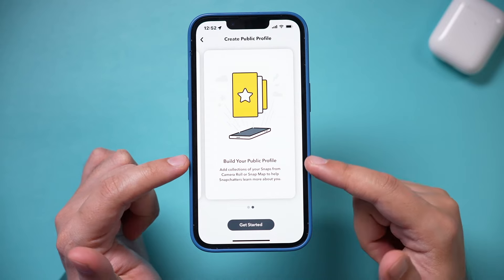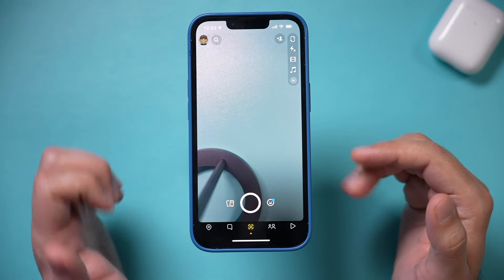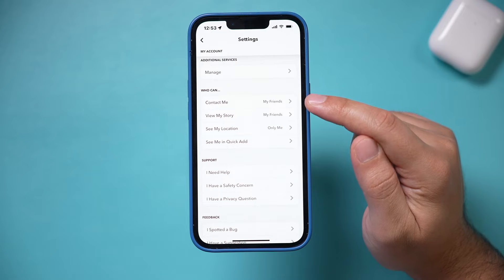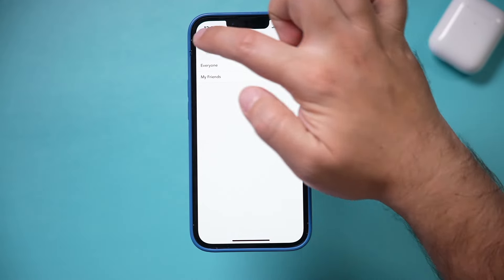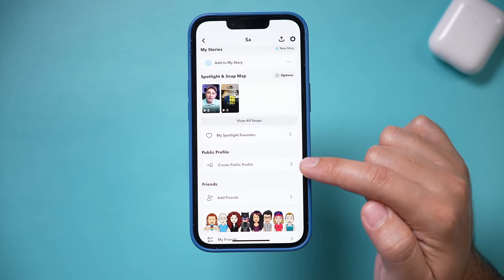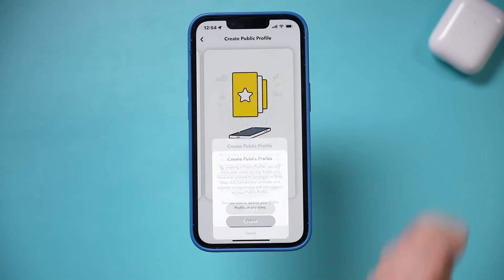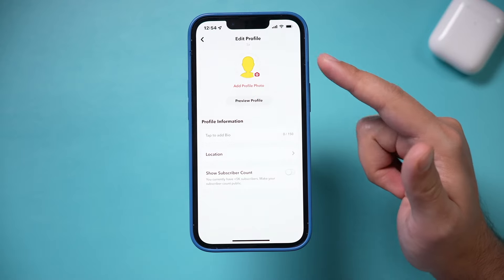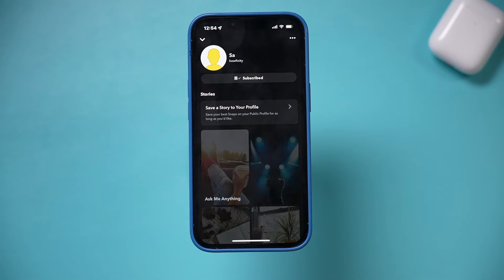How to Get the Subscribe Button in Snapchat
To create a public profile, you need to be at least 18 and have a few settings turned on.

To create a Public Profile…
1. Go to your Profile
2. Scroll down to the 'Public Profile' section
3. Tap 'Create Public Profile'
4. Follow the on-screen instructions to create your Public Profile